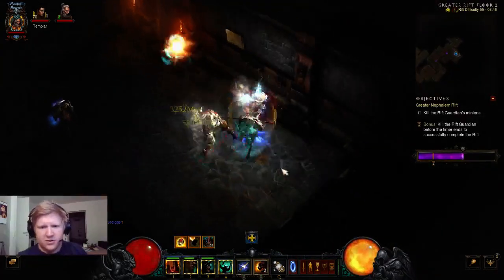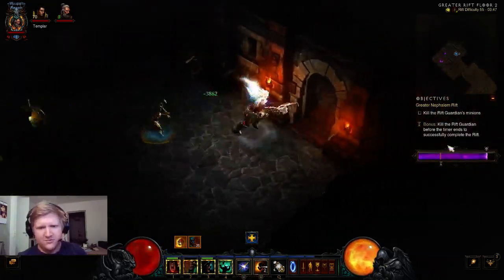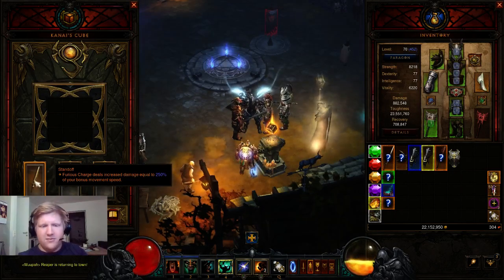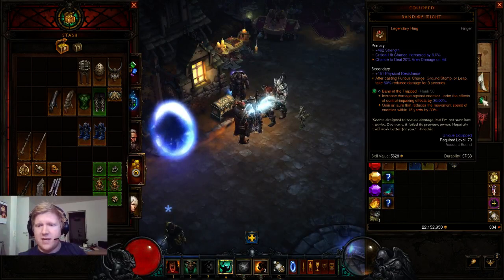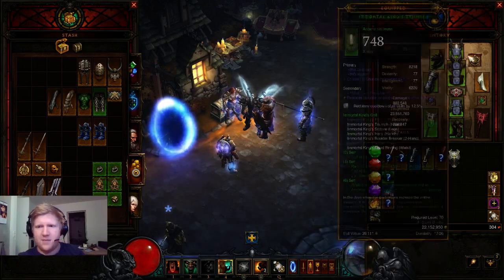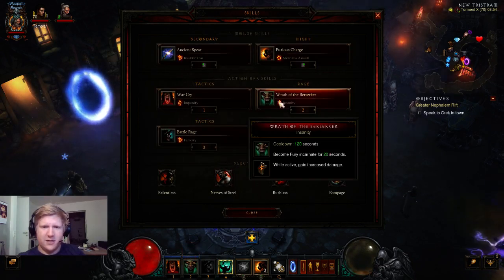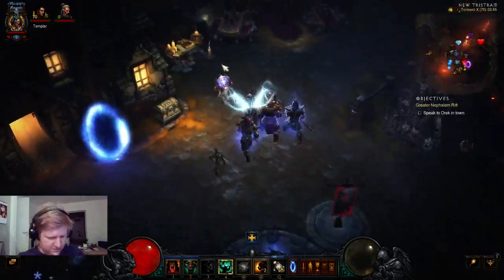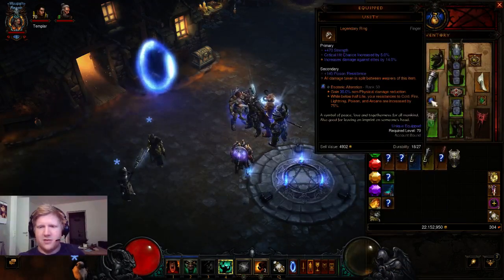LEEROY CHARGE BARB!!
This is my first Barbarian build for this season, i like playing it since it's stronger when you play smart and it's alot of fun!